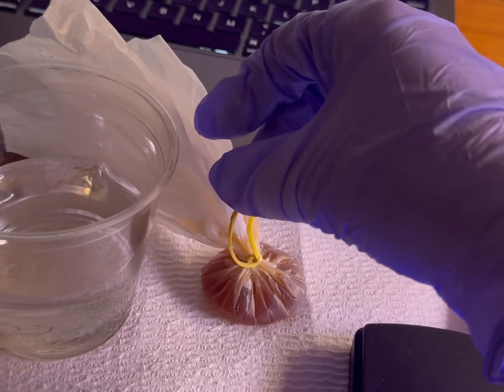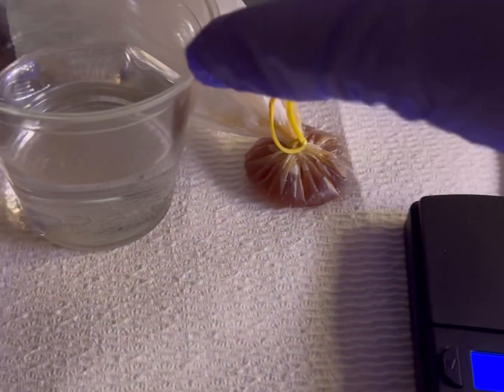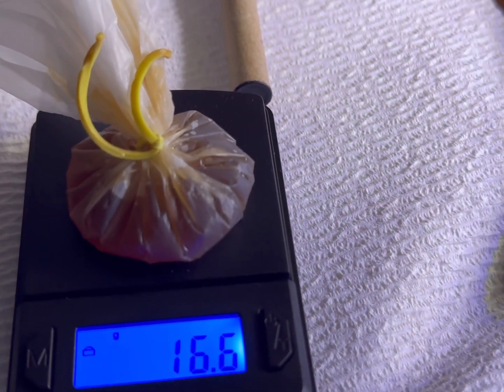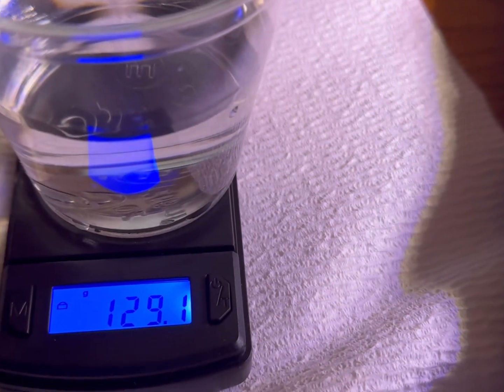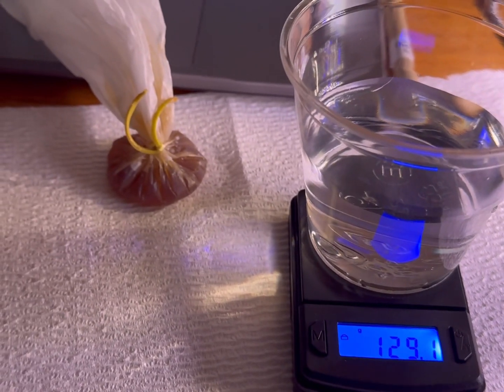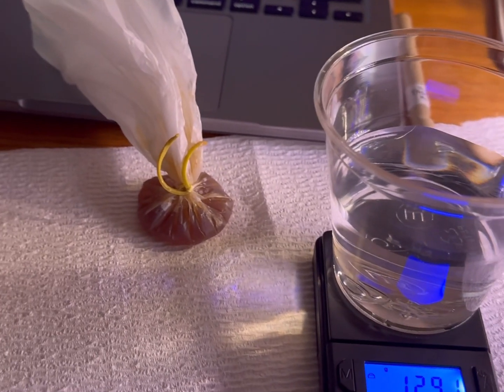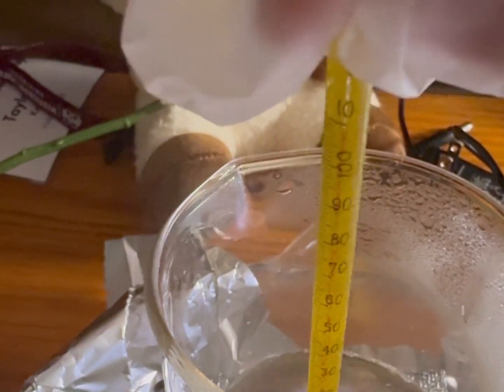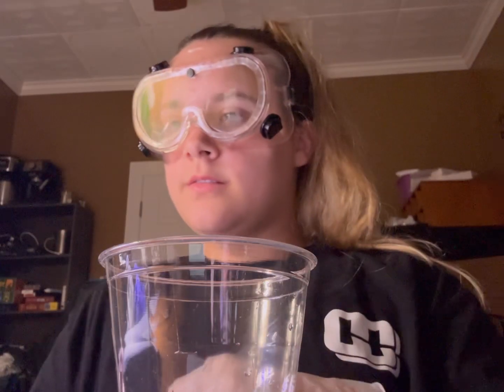Lab 3: Colligative Property and Osmotic Pressure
For my General Chemistry II Lab, I will be doing three exercises involving the colligative properties: Osmosis, Freezing Point, and Boiling Point.